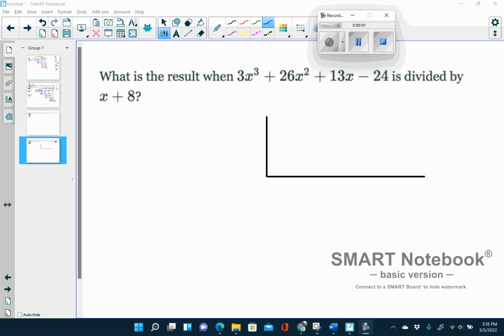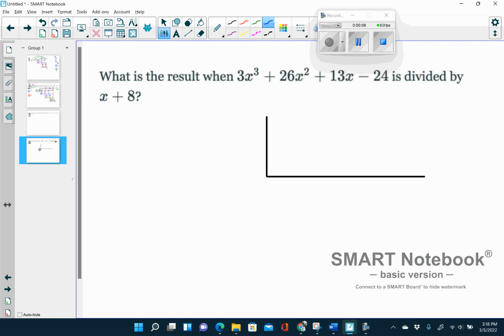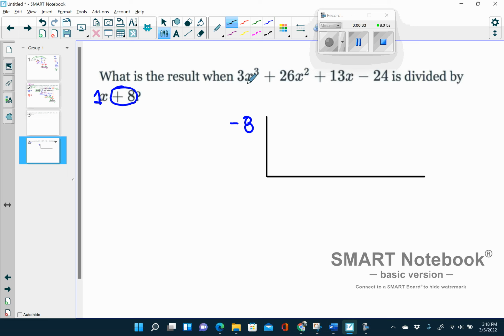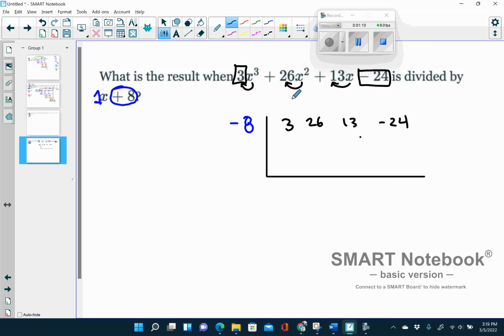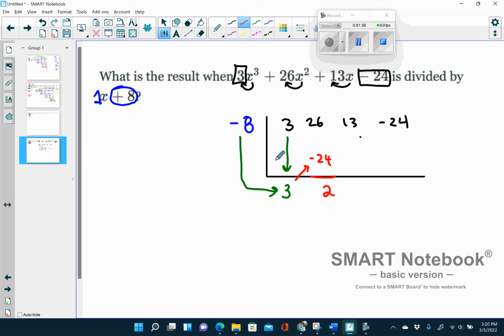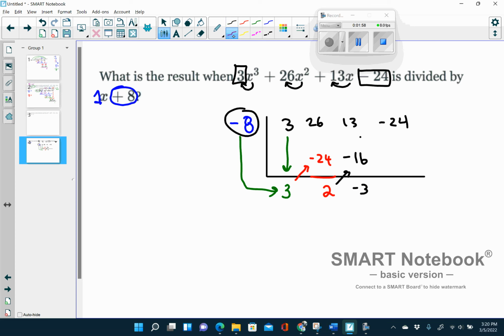Lesson 13.1 synthetic